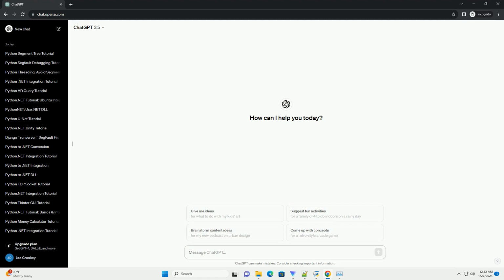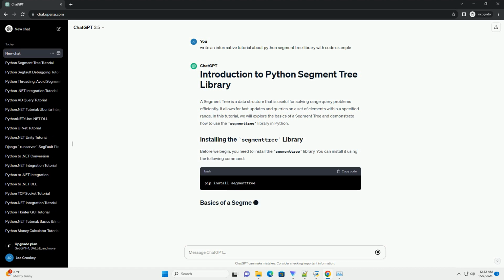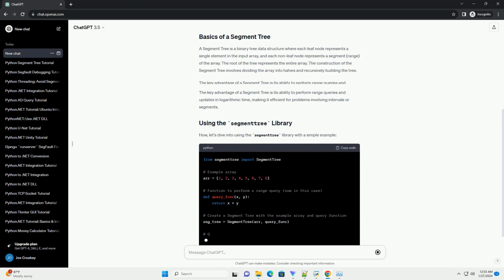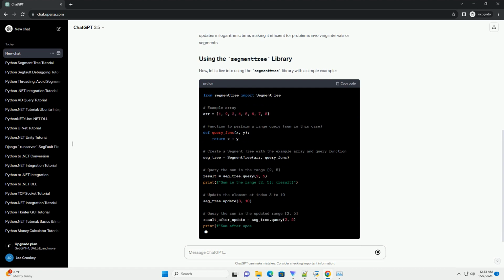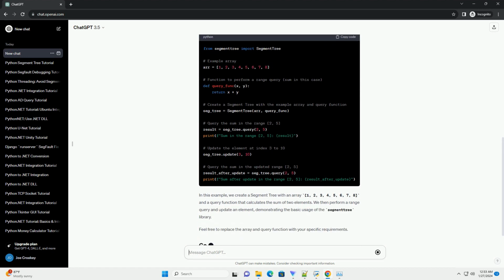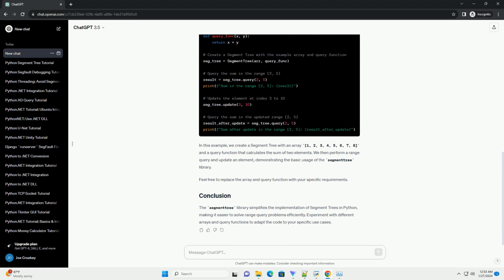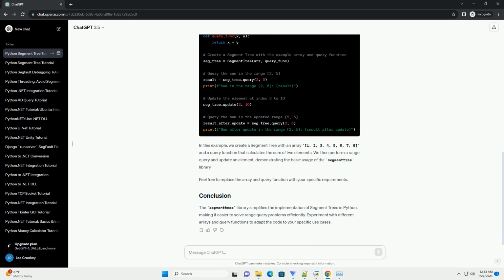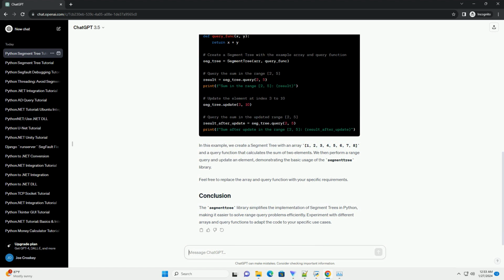python segment tree library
A Segment Tree is a data structure that is useful for solving range query problems efficiently. It allows for fast updates and queries on a set of elements within a specified range. In this tutorial, we will explore the basics of a Segment Tree and demonstrate how to use the segmenttree library in Python.
Before we begin, you need to install the segmenttree library. You can install it using the following command:
A Segment Tree is a binary tree data structure where each leaf node represents a single element in the input array, and each non-leaf node represents a segment (range) of the array. The root of the tree represents the entire array. The construction of the Segment Tree involves dividing the array into halves and recursively building the tree.
The key advantage of a Segment Tree is its ability to perform range queries and updates in logarithmic time, making it efficient for problems involving intervals or segments.
Now, let's dive into using the segmenttree library with a simple example:
In this example, we create a Segment Tree with an array [1, 2, 3, 4, 5, 6, 7, 8] and a query function that calculates the sum of two elements. We then perform a range query and update an element, demonstrating the basic usage of the segmenttree library.
Feel free to replace the array and query function with your specific requirements.
The segmenttree library simplifies the implementation of Segment Trees in Python, making it easier to solve range query problems efficiently. Experiment with different arrays and query functions to adapt the code to your specific use cases.
ChatGPT